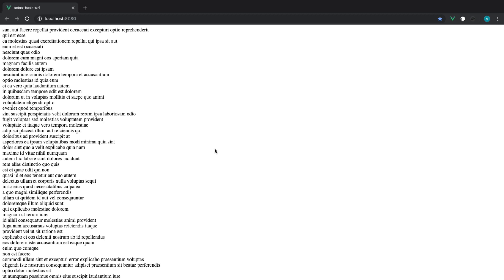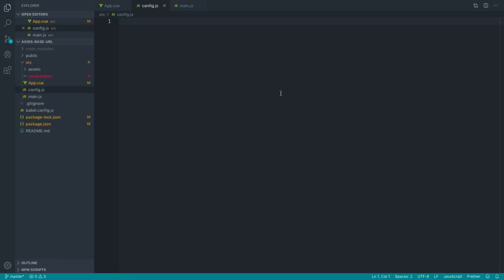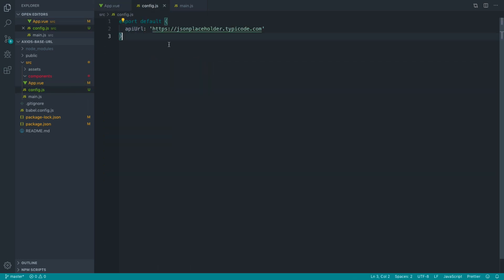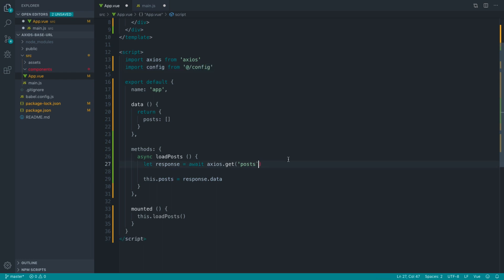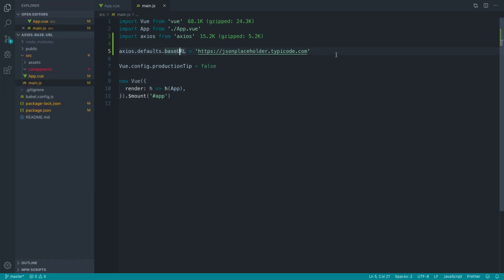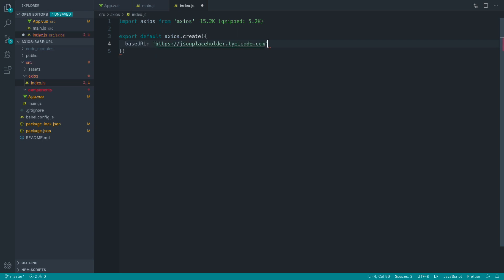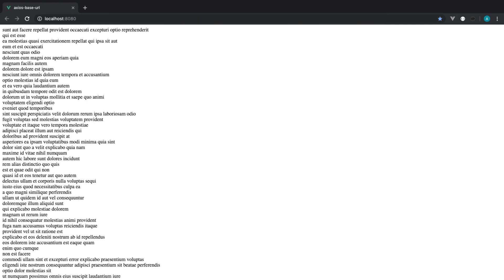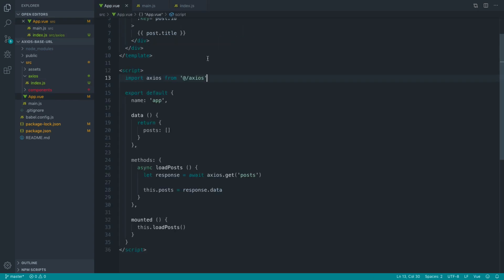Cleanly Setting Axios Base URL